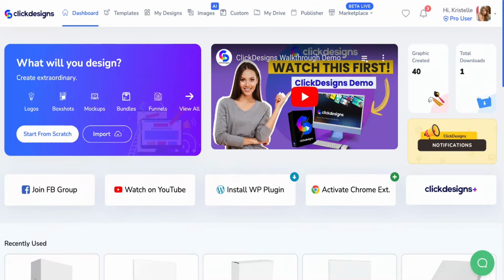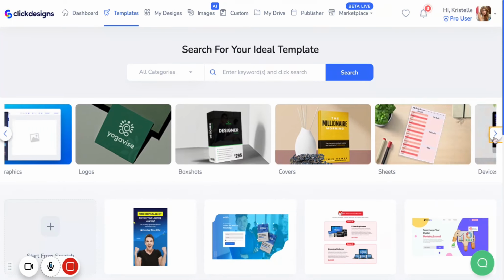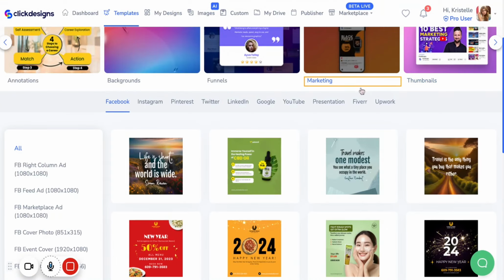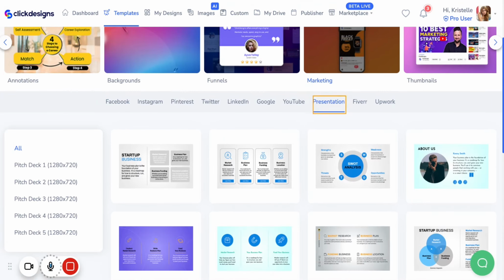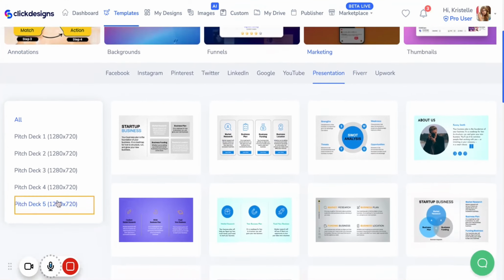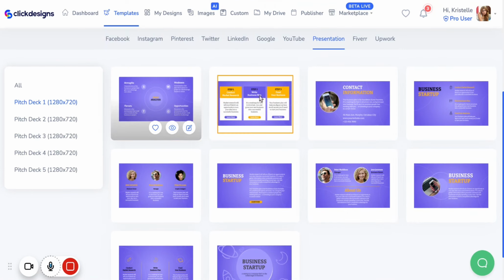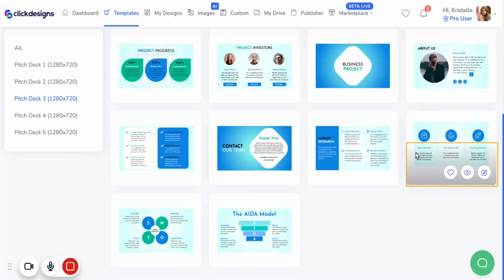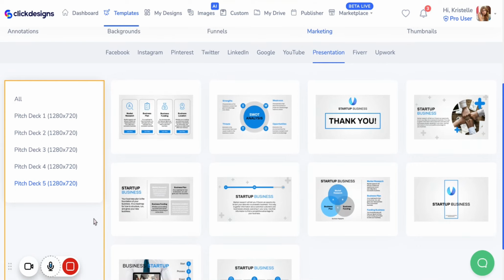Presentation Perfection: Discovering ClickDesigns MarketingKit Templates! 📊💻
📊 Ready to make your presentations stand out?

🌟 Explore the benefits of using ClickDesigns Marketing Kit Presentation templates to effortlessly elevate your slideshows and captivate your audience.

⏰ Say farewell to design headaches – ClickDesigns provides professional graphics without the need for any design or technical skills.

🚀 Elevate your presentations with visually appealing content that leaves a lasting impression and enhances your message.

💡 This tutorial is your key to maximizing ClickDesigns for presentation success!